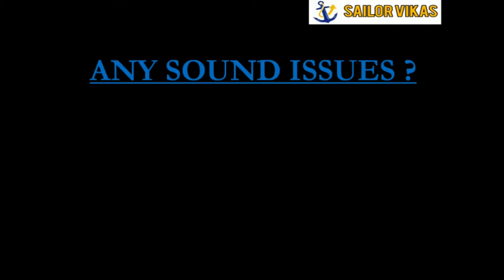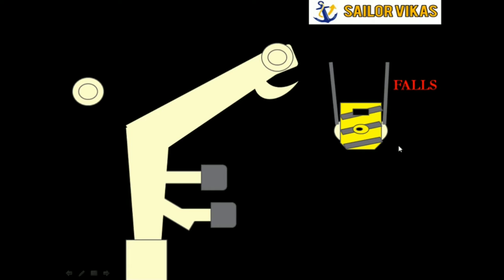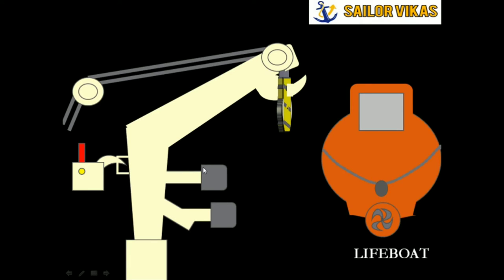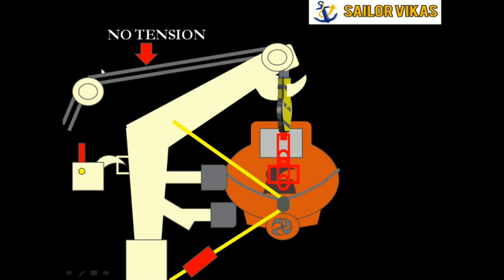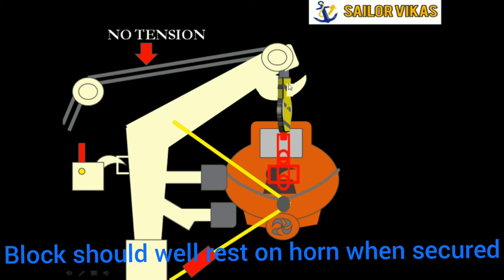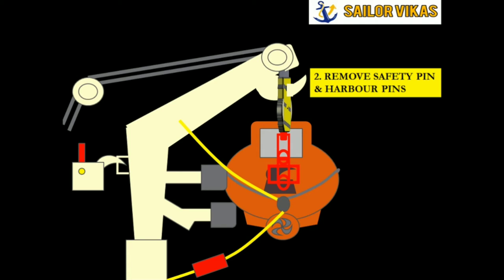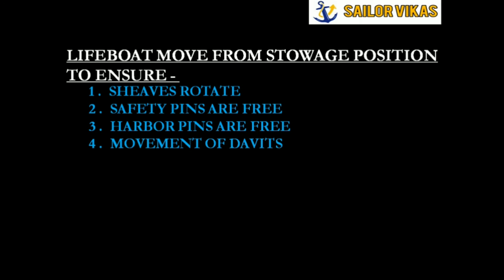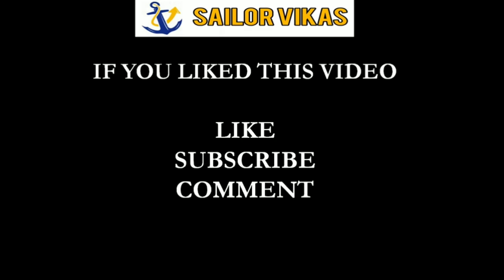Move from stowage position vs Turning out Lifeboat